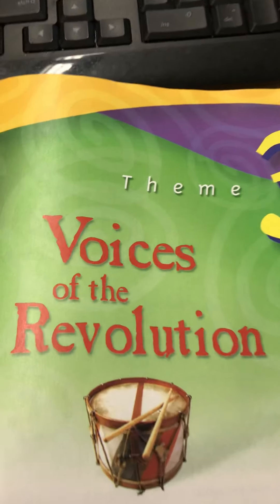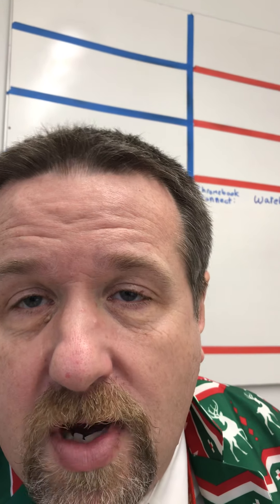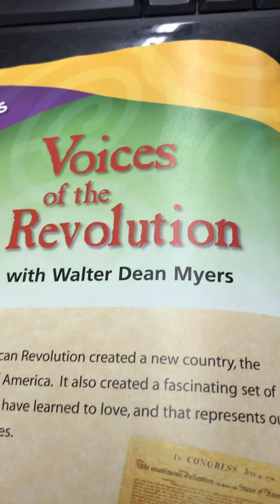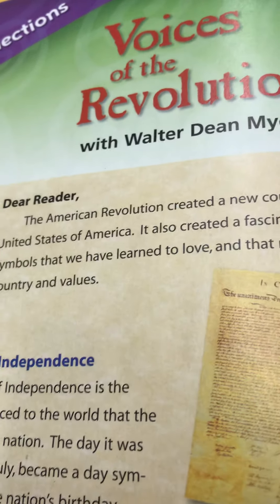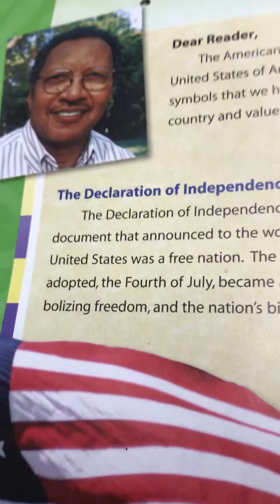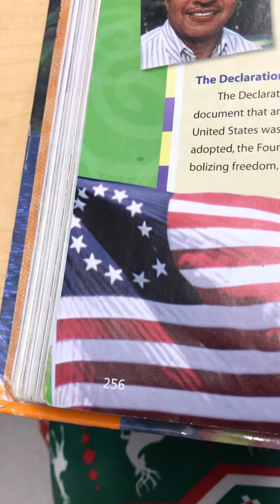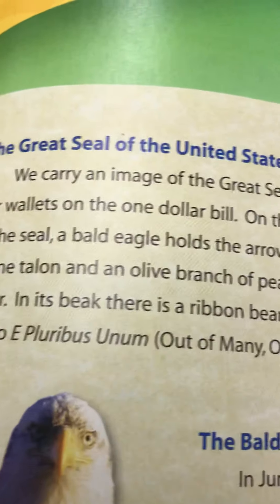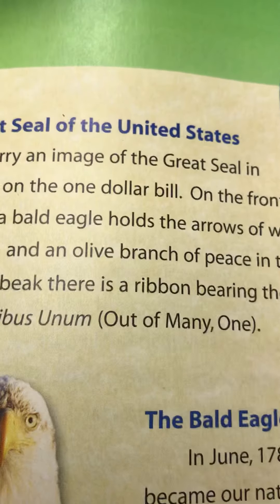Voices of the Revolution